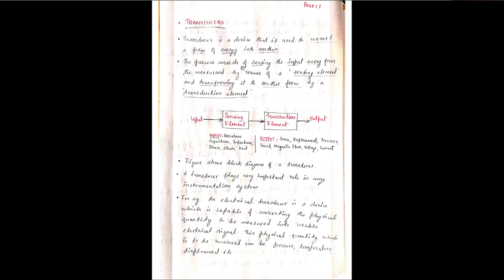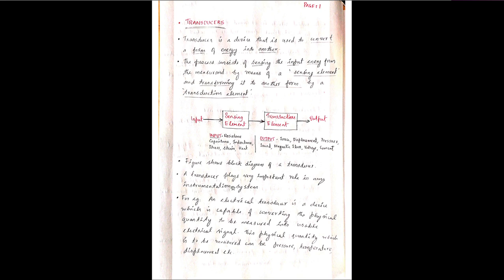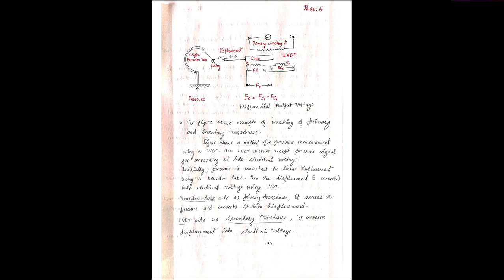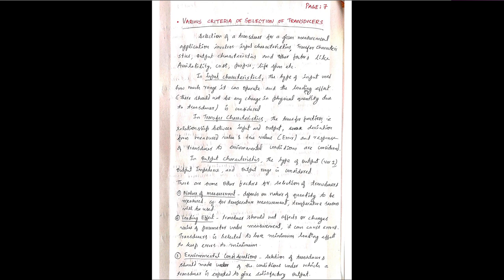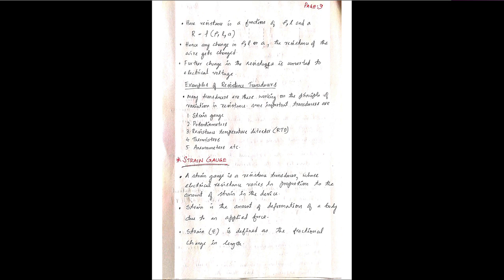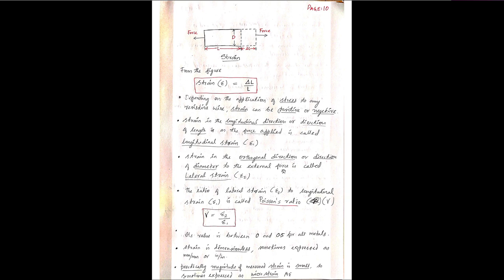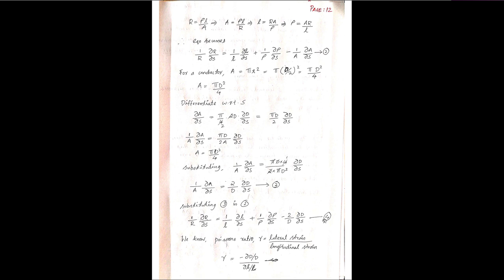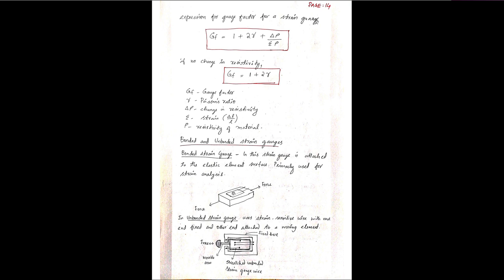TRANSDUCER CHARACTERISTICS | RESISTANCE TRANSDUCERS | EC307 | POWER ELECTRONICS AND INSTRUMENTATION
TRANSDUCERS
CLASSIFICATIONS AND CHARACTERISTICS
RESISTANCE TRANSDUCERS
MODULE 5
EC307 POWER ELECTRONICS AND INSTRUMENTATION
KTU
APJ ABDUL KALAM TECHNICAL UNIVERSITY